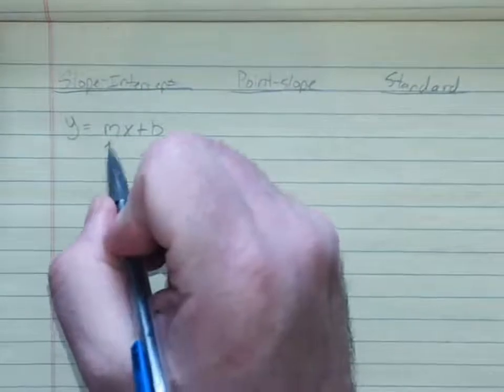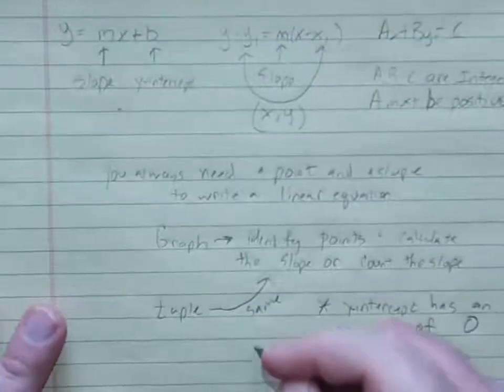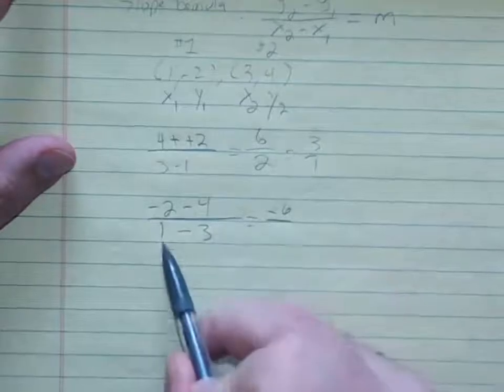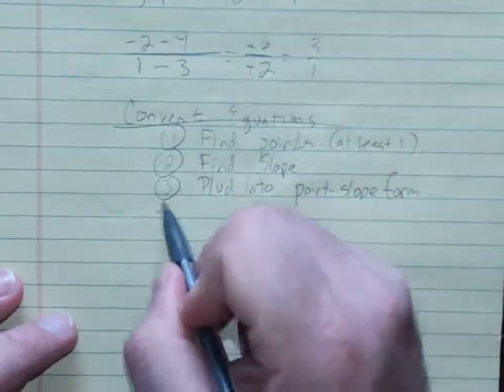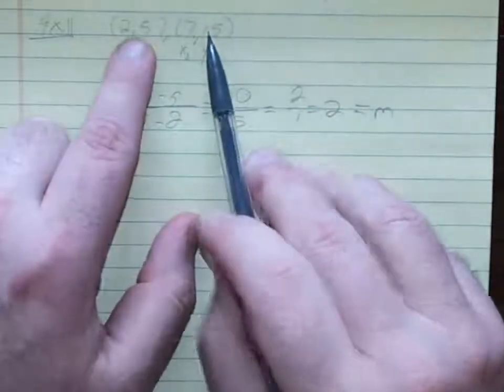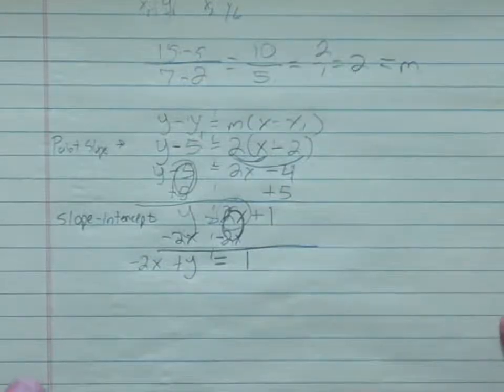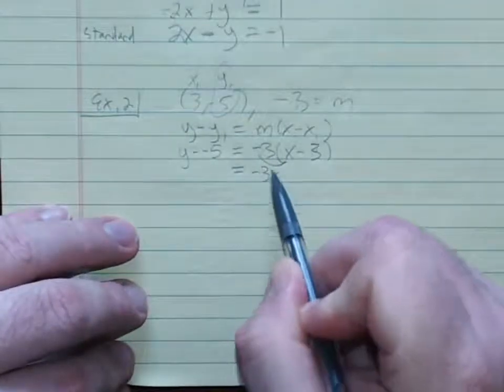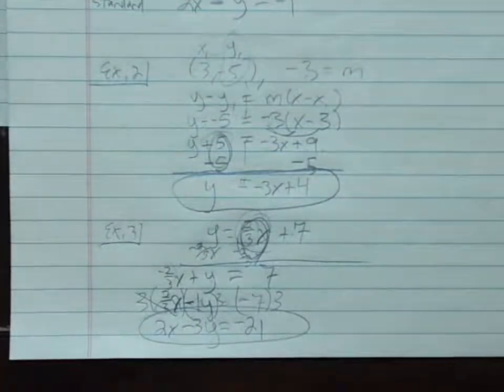Writing and Converting Linear Equations